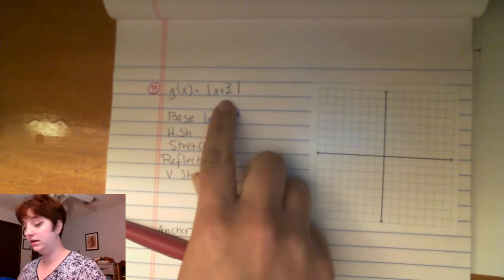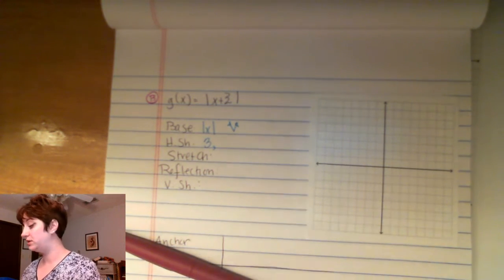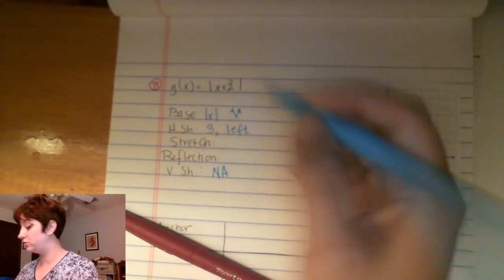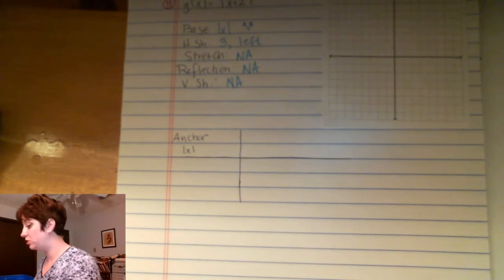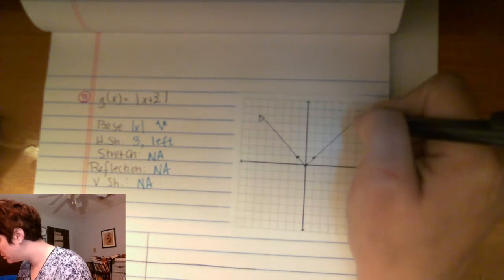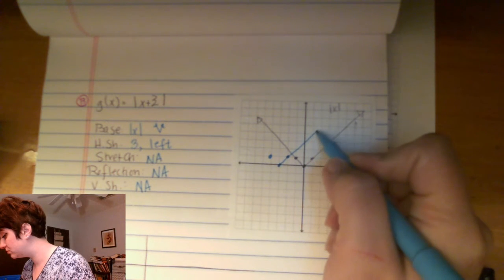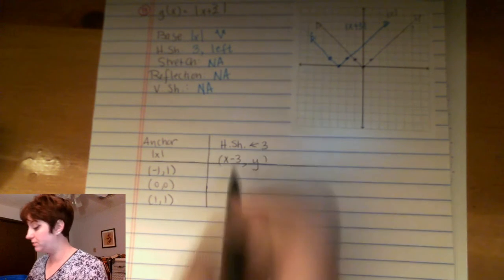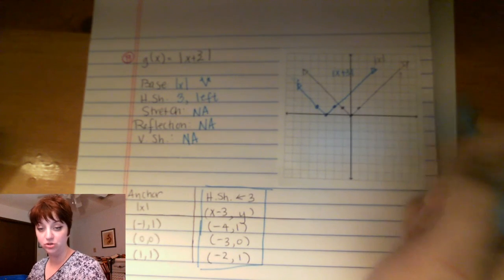4.4 -- Graph via Transformations: Example B